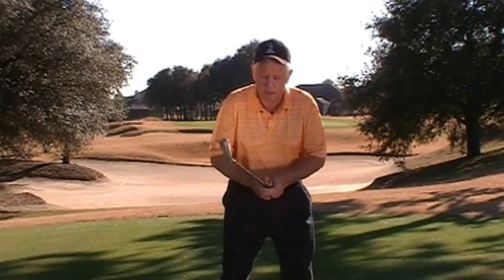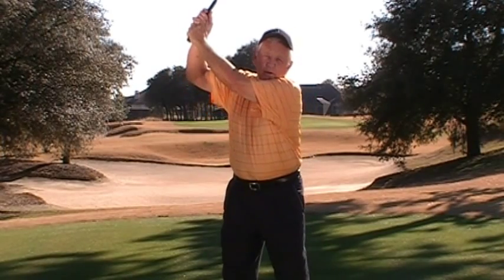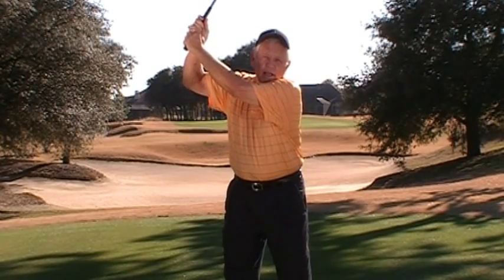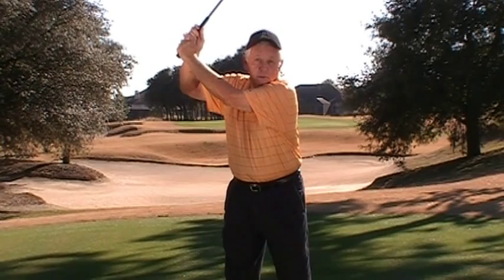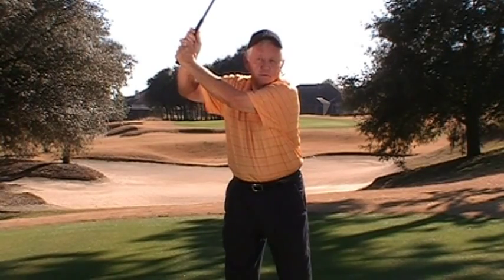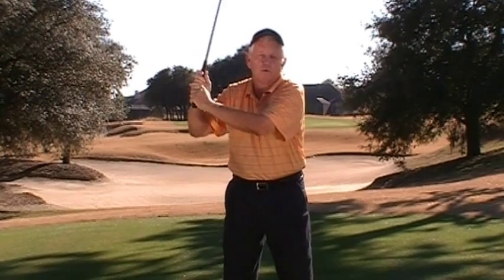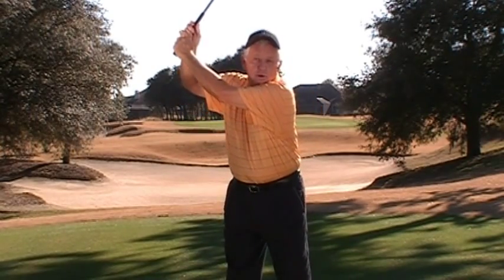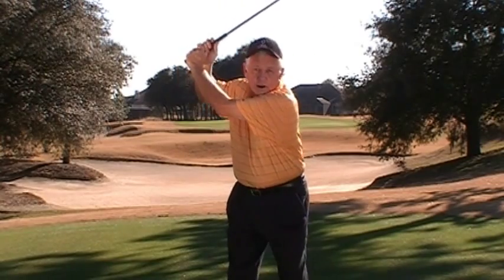Start Your Golf Swing With a "Heave"